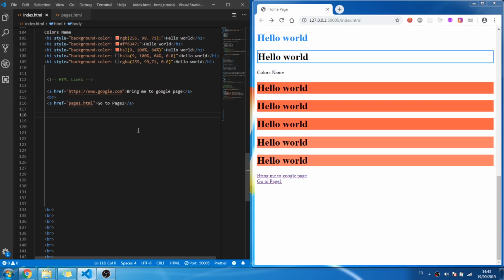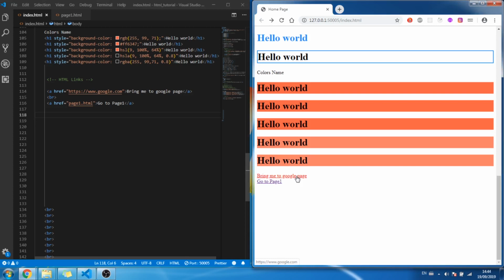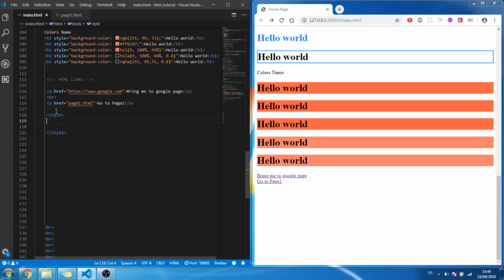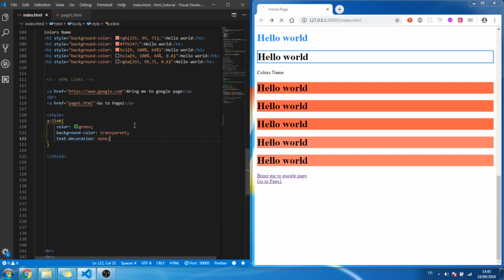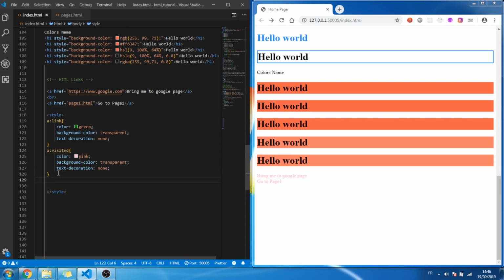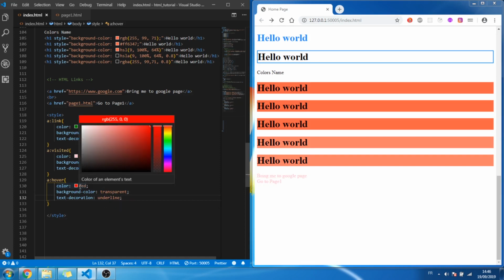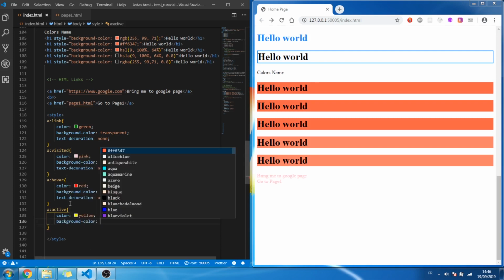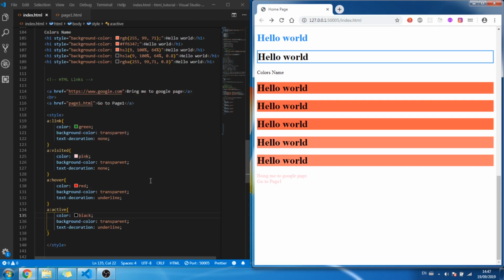14 of 38 CSS Links HTML Tutorial For Beginners { 2019 }